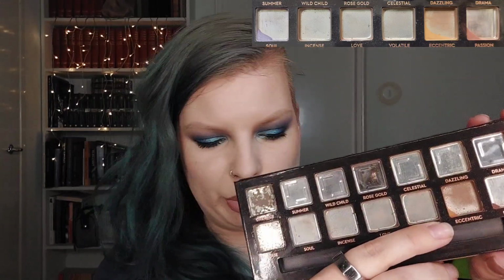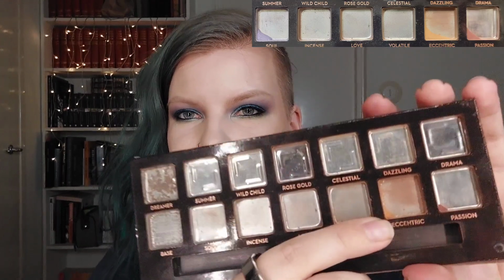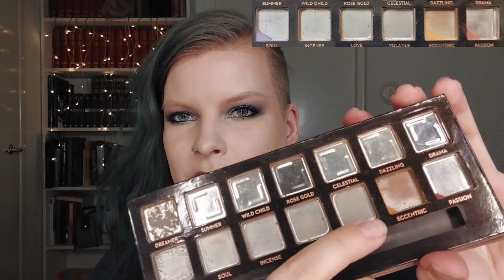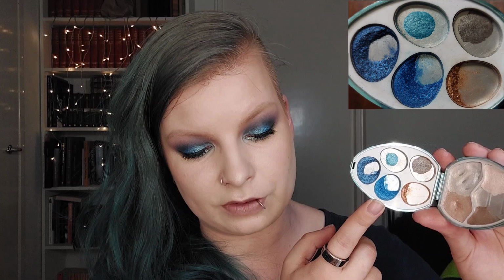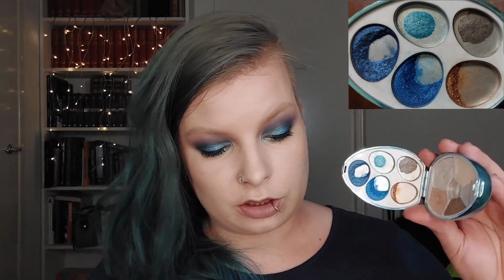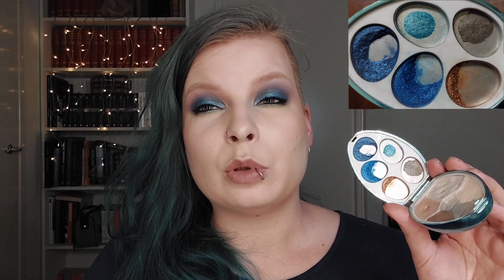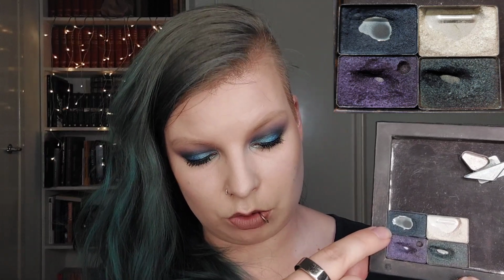Pan That Palette Leftovers | Update 4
This is my fourth update for panthatpaletteleftrovers project, where I try to finish eyeshadows from previous panthatpalette projects that I wasn't able to finish then.

As always everything is cruelty free without a testing parent company and if not I'll let you know!